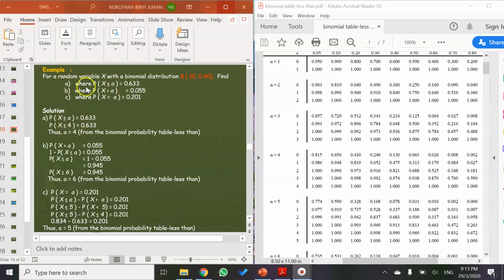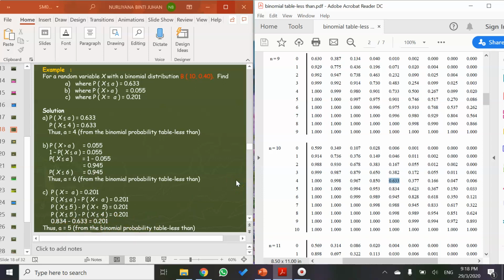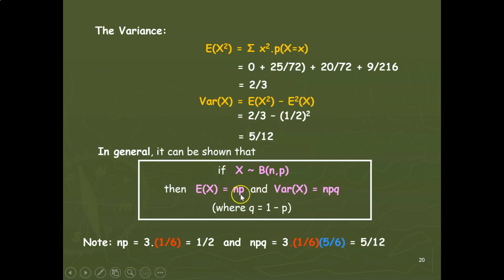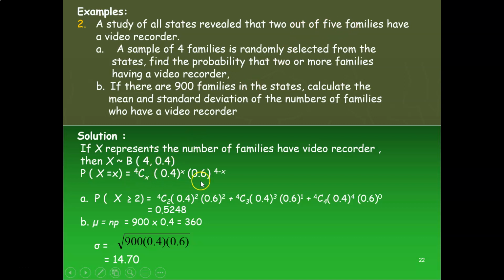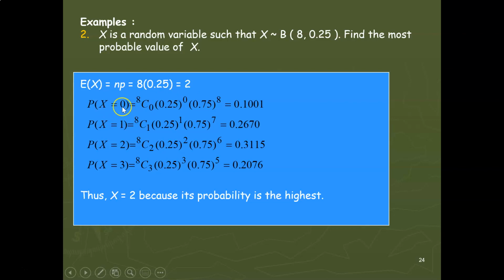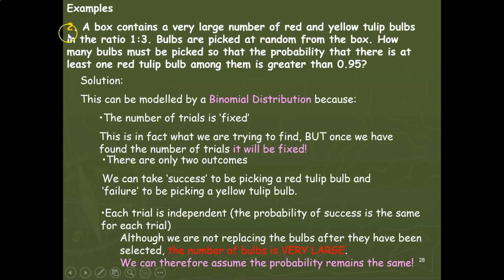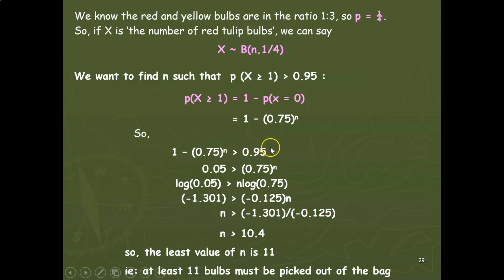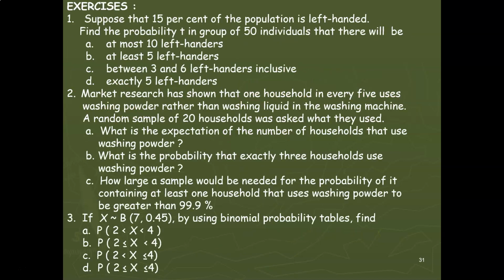Binomial Distribution Part 2